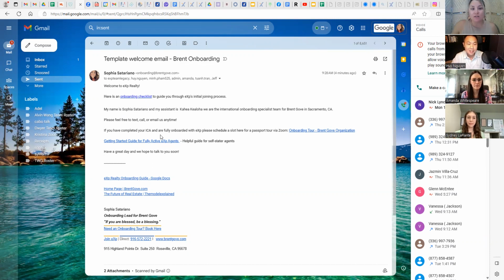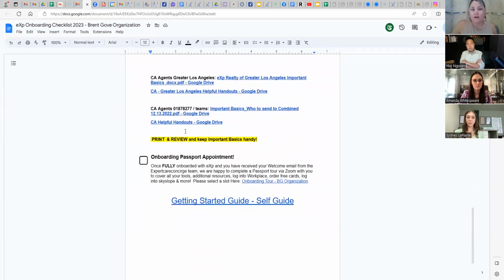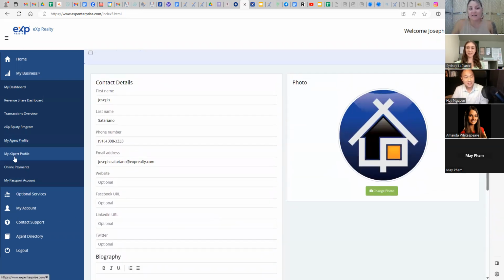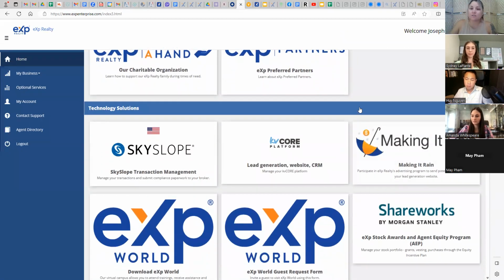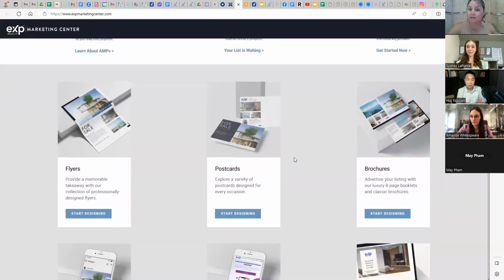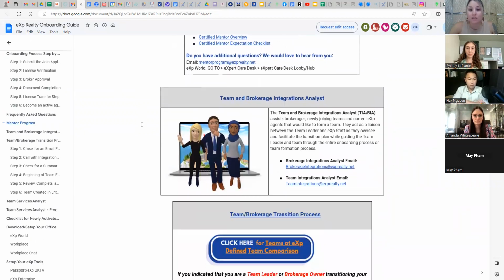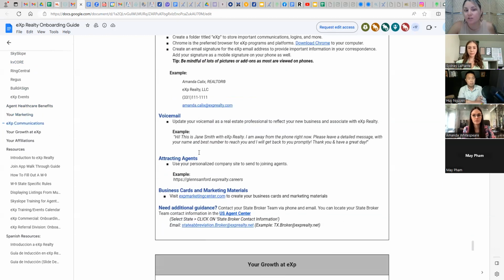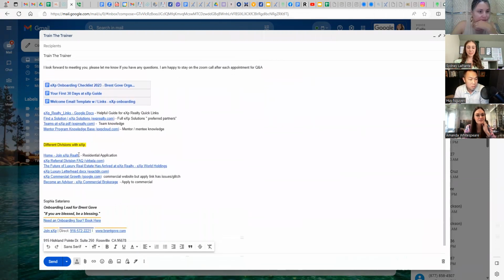Onboarding process step by step with Brent Gove Onboarding team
Onboarding process step by step with Brent Gove Onboarding team for team legacy leader